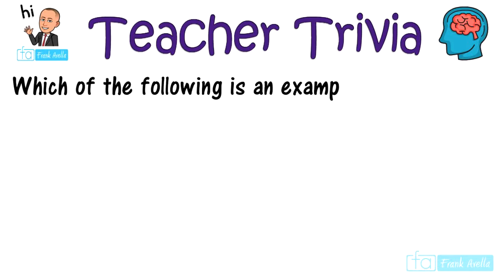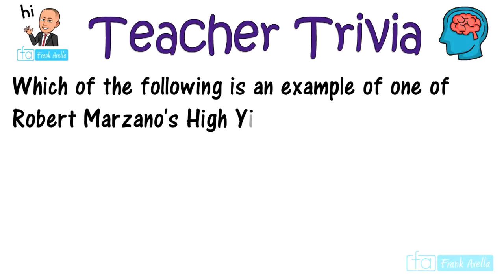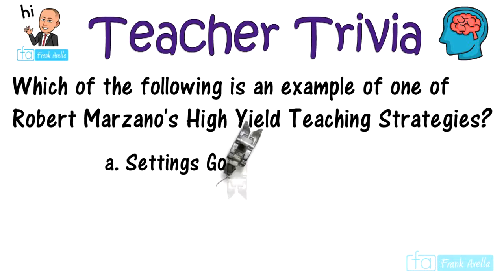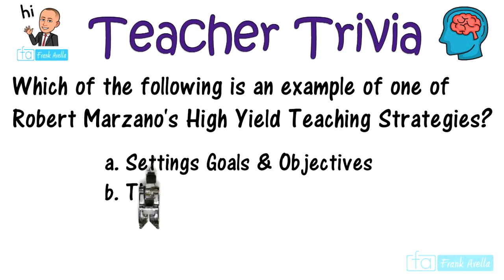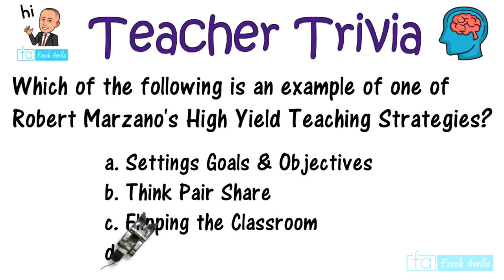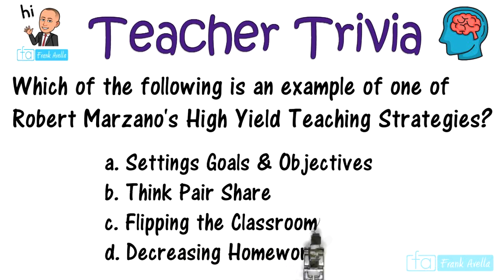Teacher Trivia #3 (Master Teacher Level)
TEACHERSPAYTEACHERS STORE
Classroom Posters, Courses, Lessons, Presentations, and More

Teacher trivia provides multiple choice questions to teachers in an effort to test their knowledge and understanding of pedagogy, teaching practices, educational law, standards, technology integration, best practices, special education, and more topics related to teaching. Being a teacher, there are a variety of different topics that should be understood in order fulfill professional development requirements. These questions are taken from all over, some are from graduate level coursework in the field of education or special education. Other questions are created specifically by the YouTube channel. This video is part of the teachings in education playlist entitled teacher trivia. Videos are meant to be published at least once a week. We hope you join in and appreciated everything.